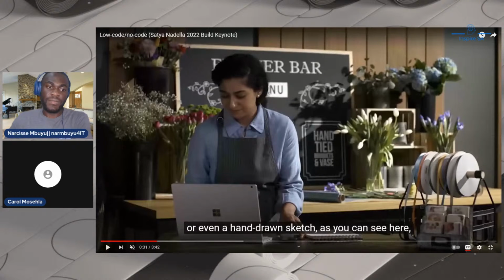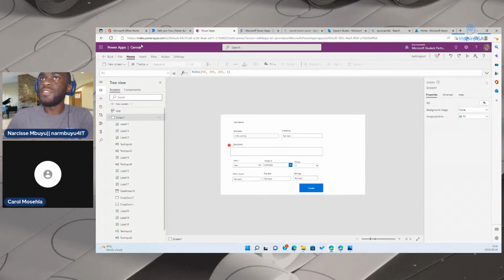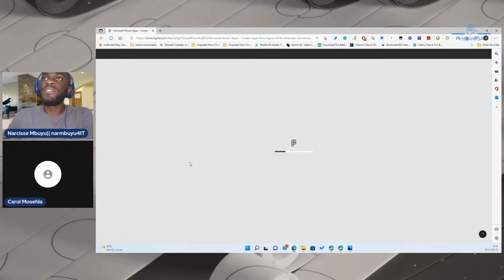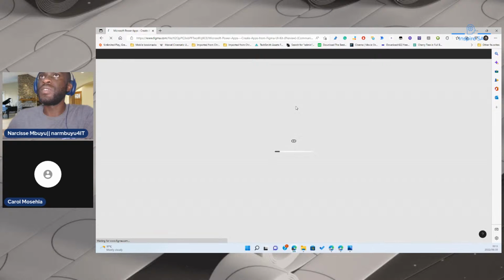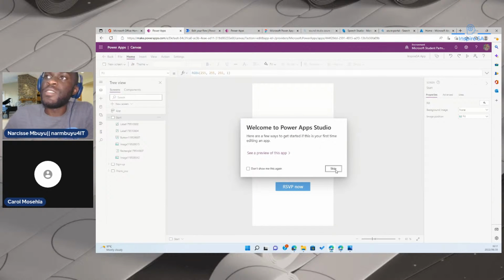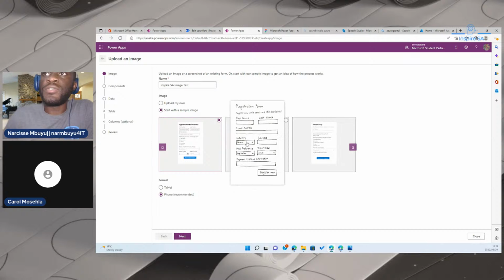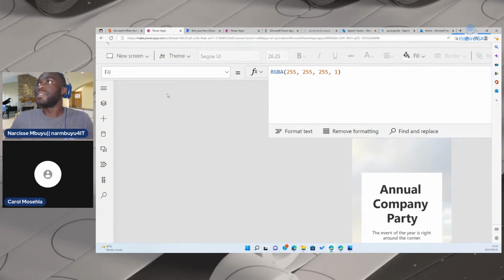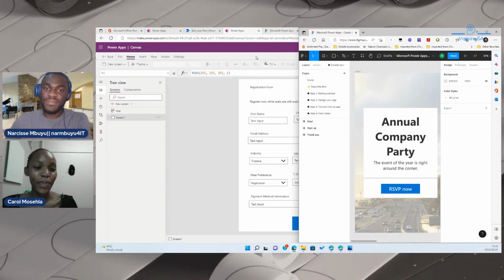AI Tuesday- Creating AI Solutions With Power Apps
Who says that you need to learn how to code to use AI in your daily life, to use AI in your work or projects, join us as we use Power Apps to make AI Solutions